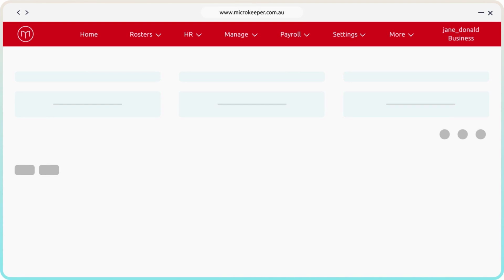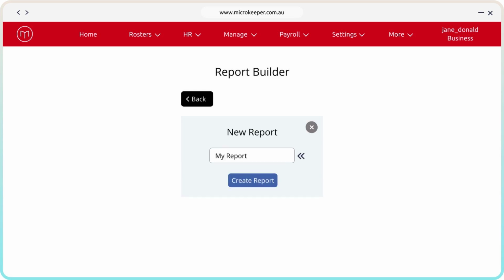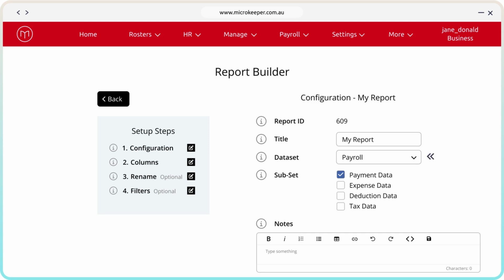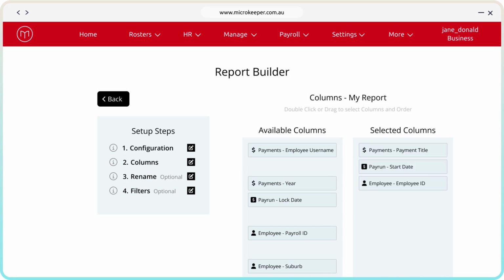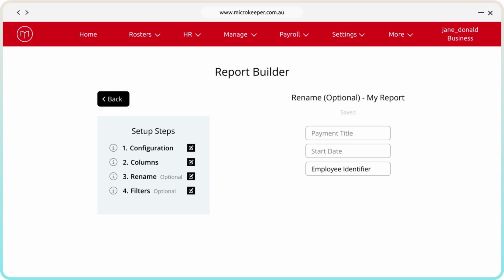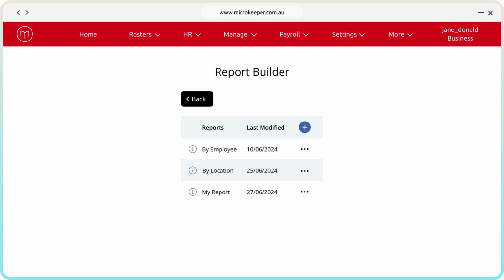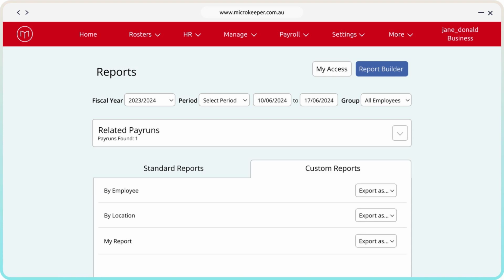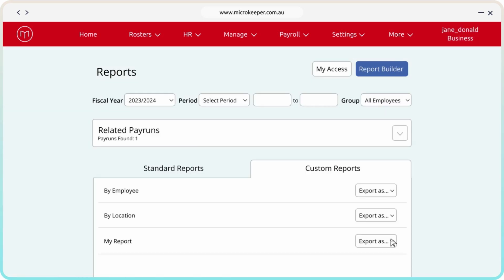Microkeeper Tutorial: Custom Reports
In this video, we introduce Microkeeper's custom reporting tool, empowering you to create reports tailored to your specific business needs. Learn how to select, organize, and filter data to generate insightful reports that provide a deeper understanding of your workforce and operations. Whether you're analyzing specific metrics or creating comprehensive overviews, this tutorial will guide you through the process of building custom reports with ease. For additional support, reach out to our team or explore more of our helpful tutorials.

00:00 - Intro
00:18 - Navigating to the tool
00:30 - Checking your access
00:45 - Creating a new report
01:56 - Selecting columns
02:26 - Setting up specific filters
03:18 - Exporting your report